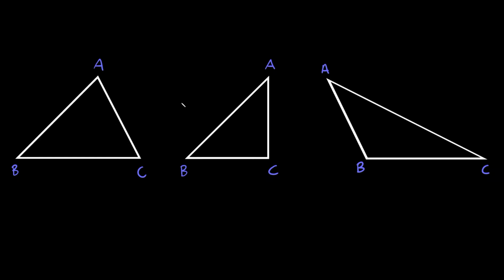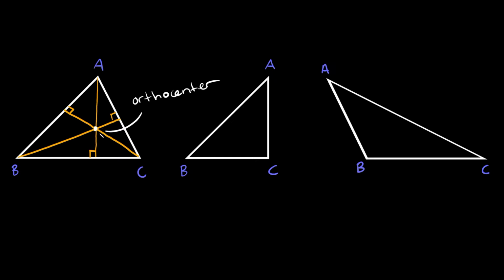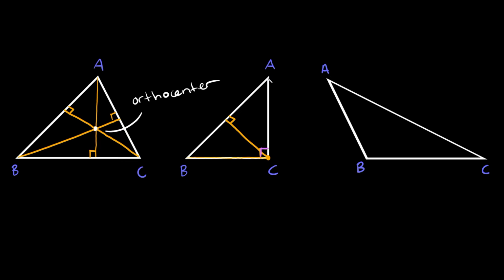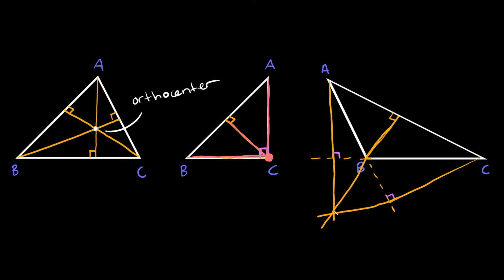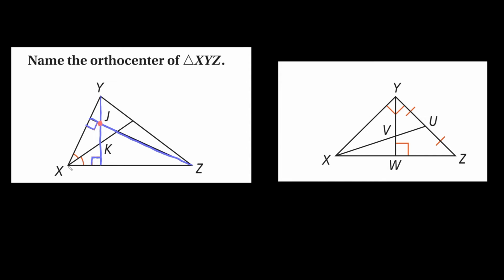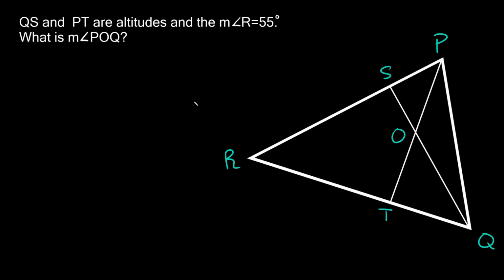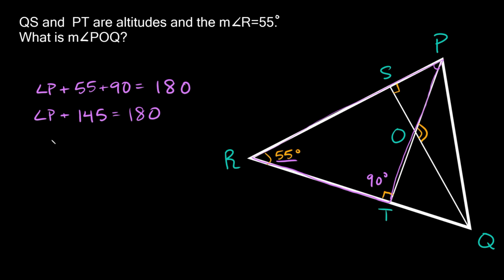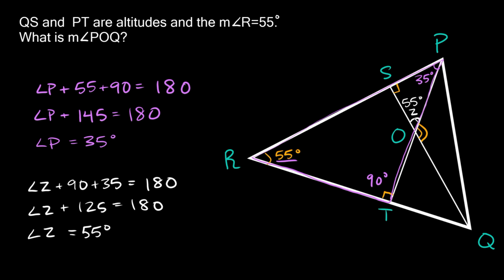Triangle Altitudes & Orthocenters | Geometry | Eat Pi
In this video, I teach you about triangle altitudes, perpendicular segments, orthocenters and points of concurrency, and how to find the measure of different angles.

0:00 - Introduction
3:50 - Name the orthocenter of the triangle
5:36 - Find the measure of an angle given altitudes